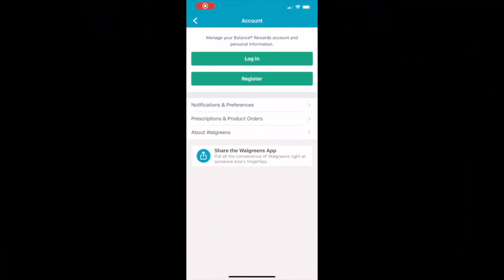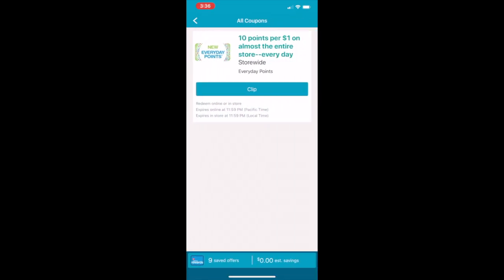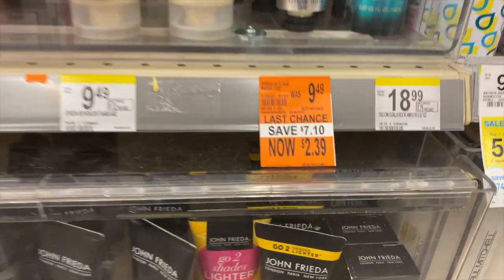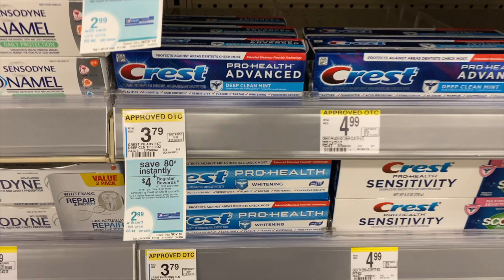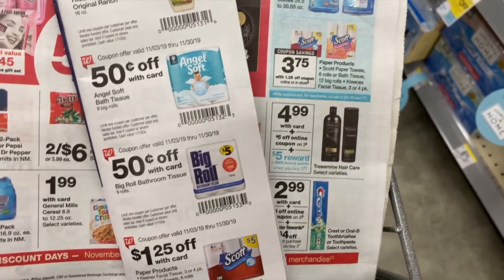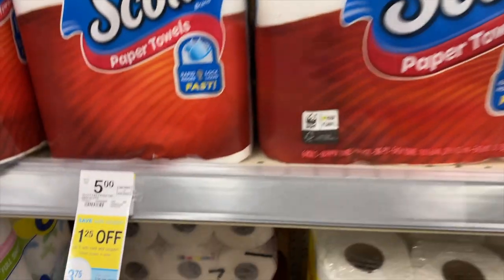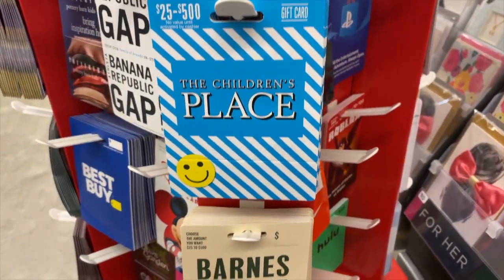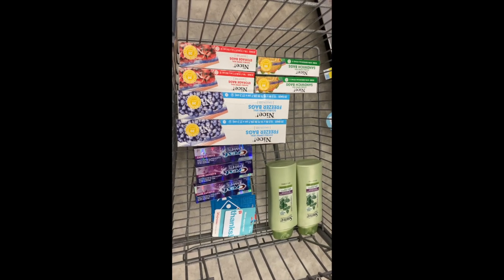How to use digital coupons! Walgreens digital deal for beginners! $2.75 for ALL!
Sorry for the super late upload - These deals end TODAY 11/16 by midnight!

DO NOT FORGET to always scan receipts for cashback!